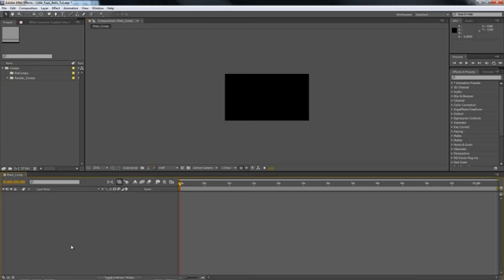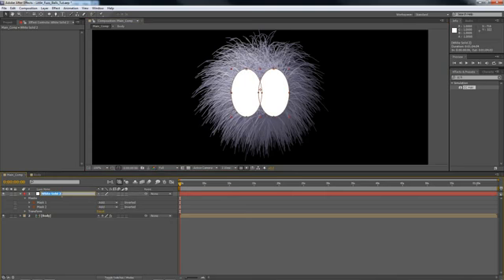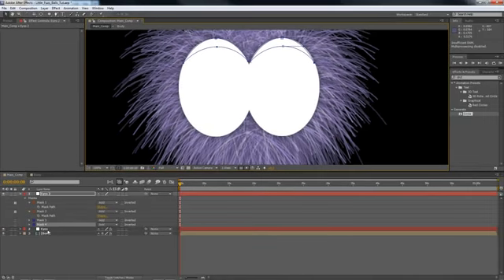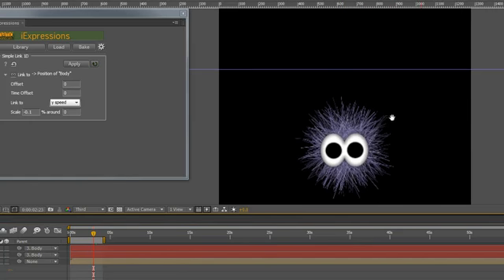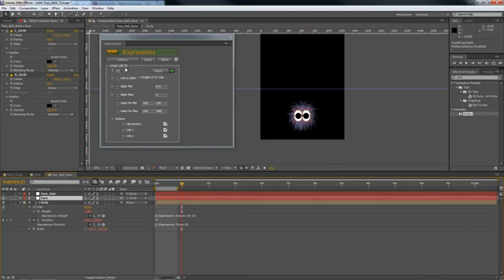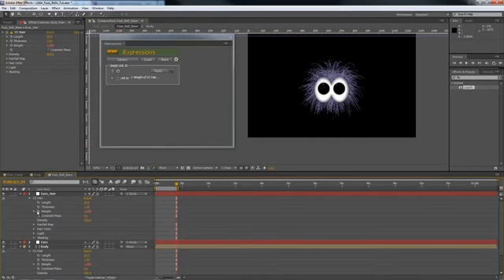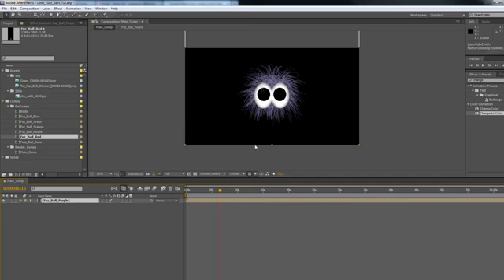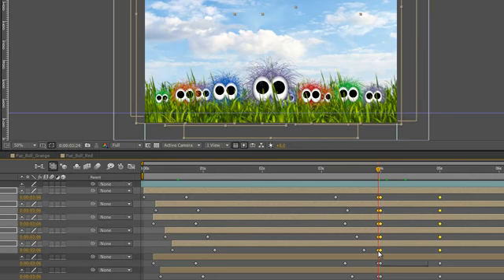Little Fuzzy Friends